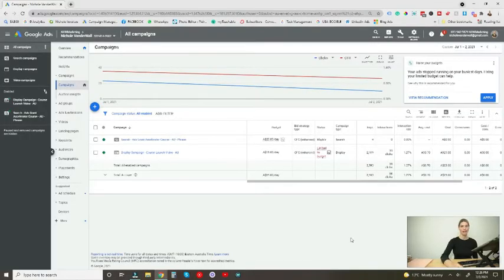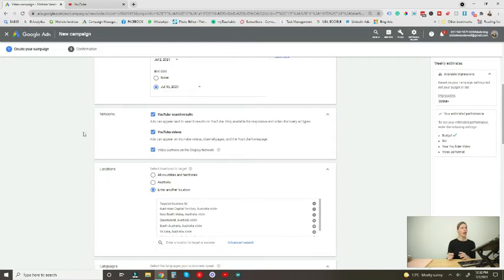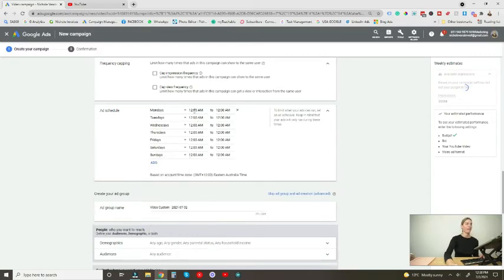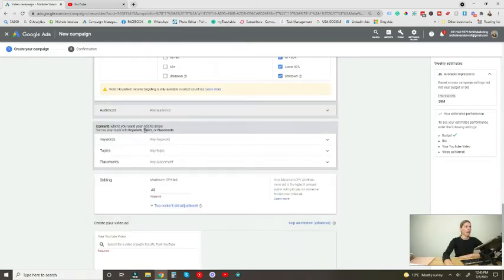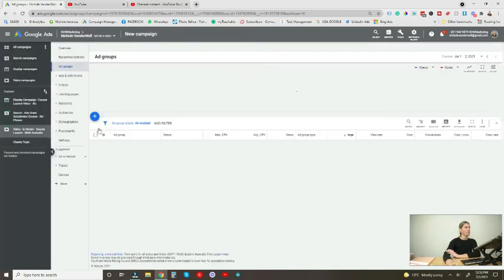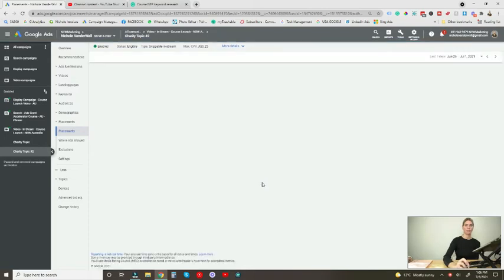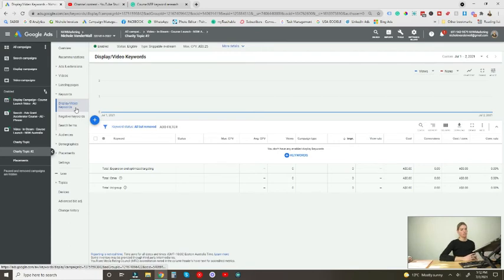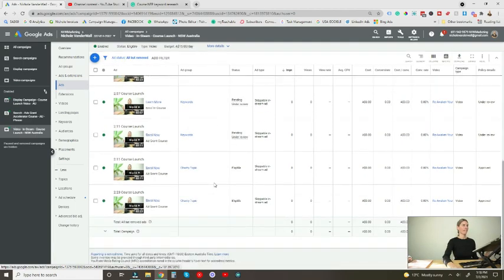YouTube Advertising Tutorial For Beginners 2021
Complete beginners guide to setting up in-steam YouTube video ads in Google Adwords.

Pre-requisites:

1.You will need to create and upload your YouTube video to your YouTube channel before watching this video and setting up your Google Ads campaigns.
2.You will also need a landing page these ads will direct to which explains your service offering.
3.You will also need to know your niche and have a good understanding of their demographics and interests in order for your YouTube campaigns to be successful.
4. You will need the Adwords pixel on your website, or Google Analytics linked so you can exclude 'all website visitors' from your YouTube campaign.

Time Stamps:

0:00 Introduction
1:06 Create New Campaign
1:34 Campaign Settings
3:20 Setting A Bid Strategy
4:00 Set A Budget
4:09 Set Your Locations
11:32 Set Ad Schedule
15:32 Create Your First Adgroup
19:26 Add Topics Into Adgroup
21:16 Set Your Bid (CPV)
22:50 Adding Your Advertisements
31:00 Copying Adgroups
31:18 Add Placements Into Adgroup
35:35 Add Keywords Into Adgroup
39:25 Competitor YouTube Video Hack
39:50 Exclude All Website Visitors From Campaign
41:30 Approval & Delivery Tricks

The gear I'm using:

📷 Camera 🎙️Microphone ⌨️ Keyboard & mouse 🖥️ Laptop stand
Shop all my gear in the link above.

📈The quickest way to pull reports into Data Studio.

I'm Nichole, a paid search consultant and trainer in Sydney, Australia.  I make videos about paid search, youtube marketing, social media marketing.   I also make content for Not For Profit organisations on how to manage Google Search Grants.